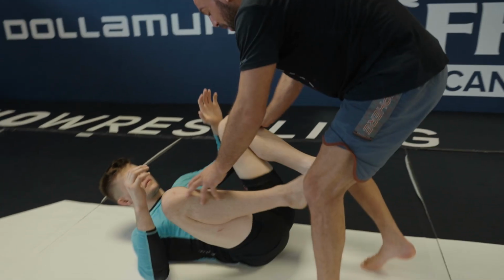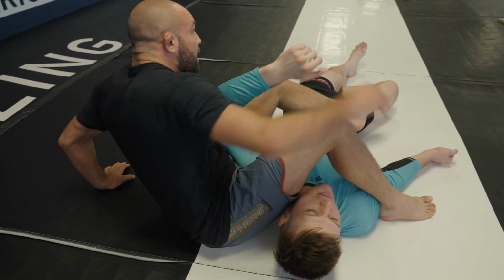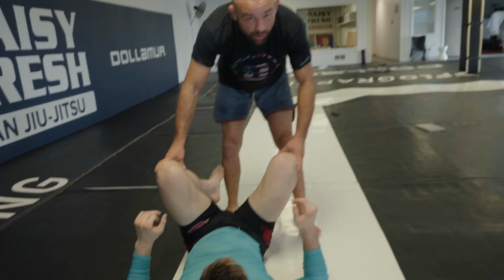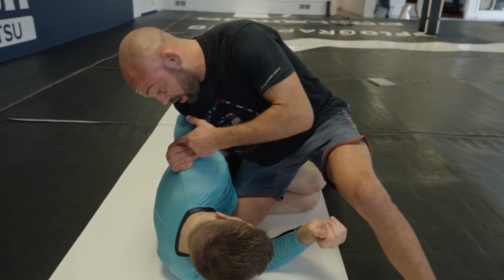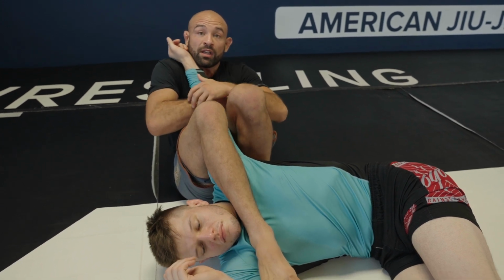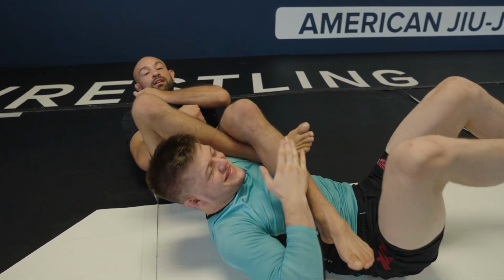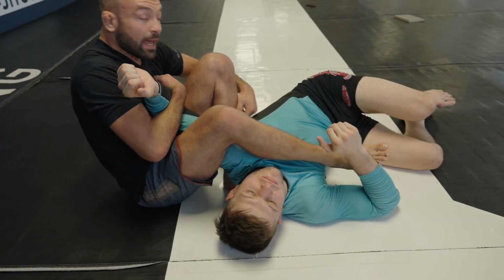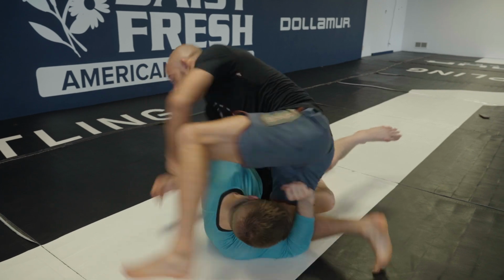Simple Knee Cut to Armbar Transition BJJ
Anyone who purchases the Daisy Fresh White Belt Curriculum on BJJFANATICS.COM is welcome to show up at the Pedigo Submission Fighting HQ and test for you blue belt under Heath Pedigo!

Pedigo Submission Fighting | Daisy Fresh American Jiu Jitsu
@Dollamur Mats
@Pedigo Submission Fighting
@ALBINO & PRETO